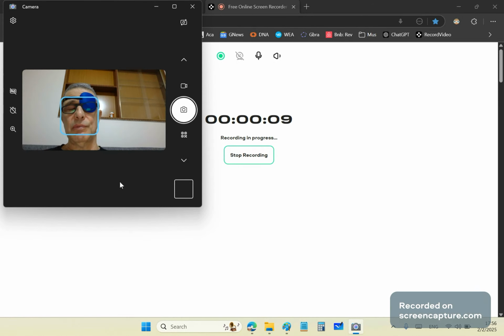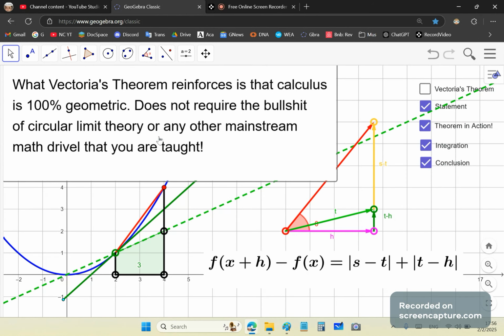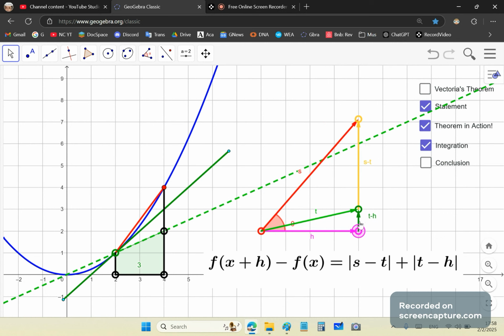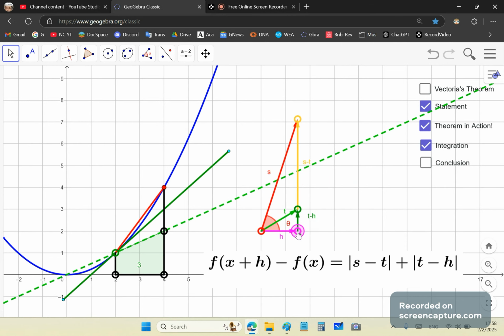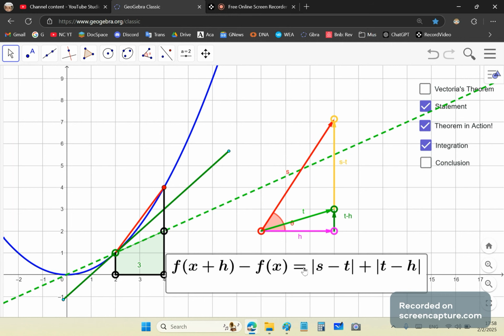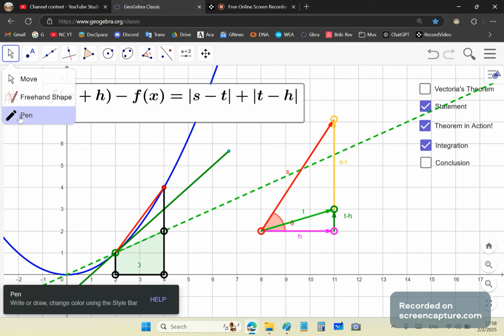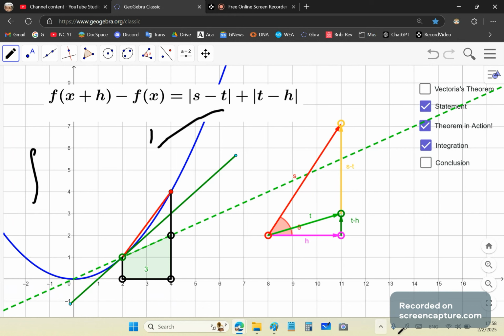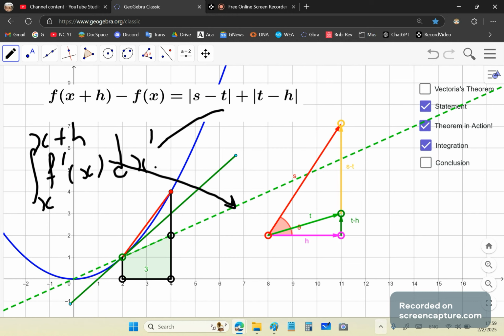How Vectoria's theorem reinforces the fact that Limit Theory is a pile of steaming crap.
How Vectoria's theorem reinforces the fact that Limit Theory is a pile of steaming crap is not something to ignore. Imagine your children and great grandchildren laughing at your stupidity, you bunch of cranks! (Mainstream math profs and teachers)